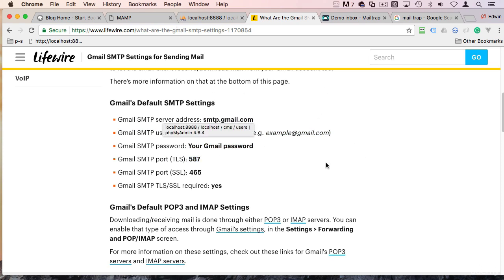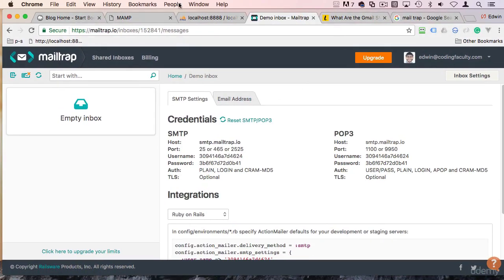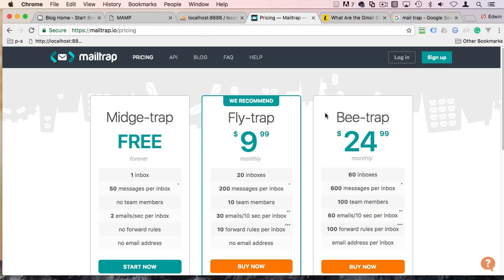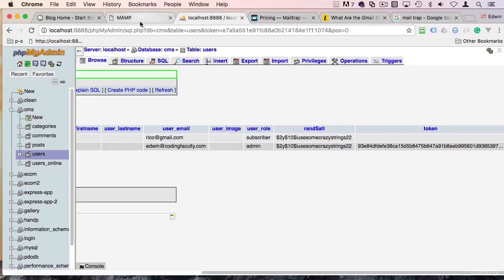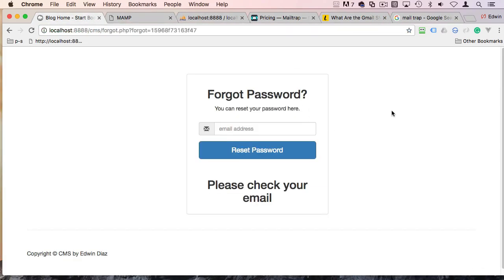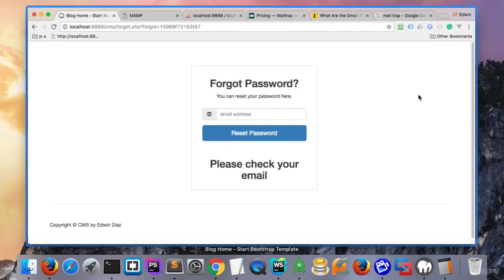1 Intro - CMS EXTRA FEATURE - FORGOT PASSWORD SYSTEM - - SENDING EMAIL- PHP COURSE CMS PROJECT